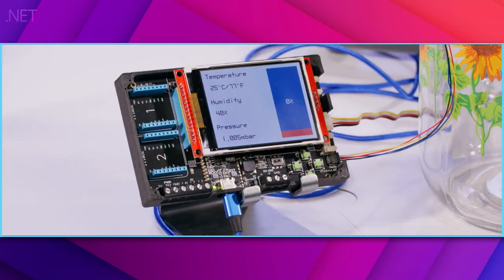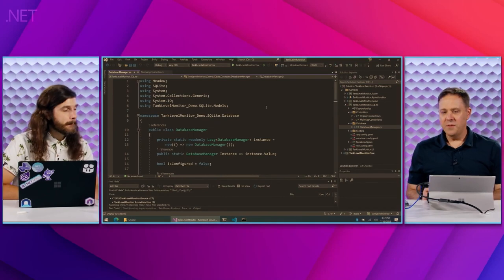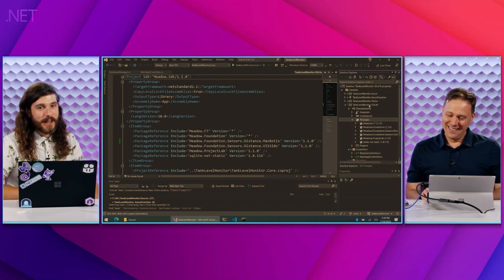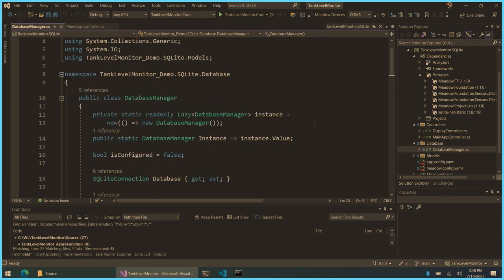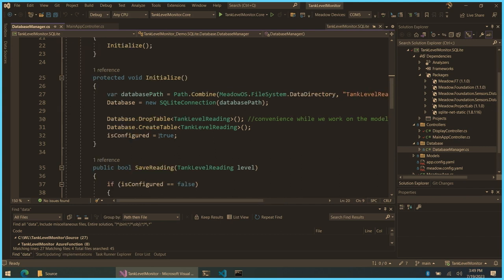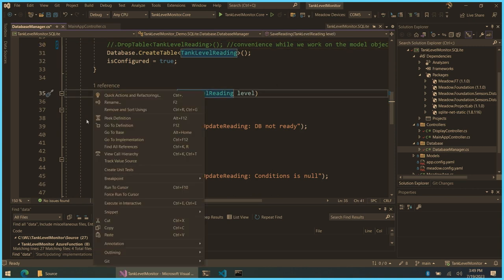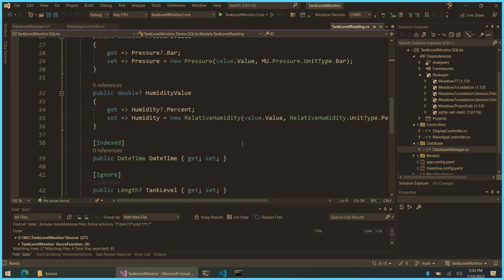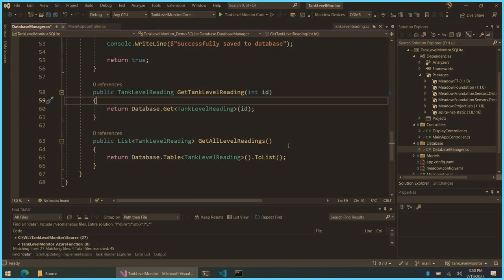Saving data locally with SQLite for Meadow IoT Devices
Adrian joins James to walk through how easy it is to start storing data locally with everyone's favorite database ORM, SQLite! He walks through a short demo in Visual Studio using standard C# and NuGet packages to save data when sensor data changes on the Meadow IoT device.